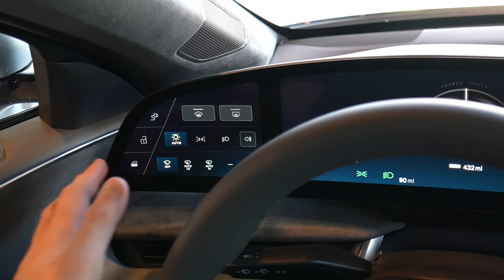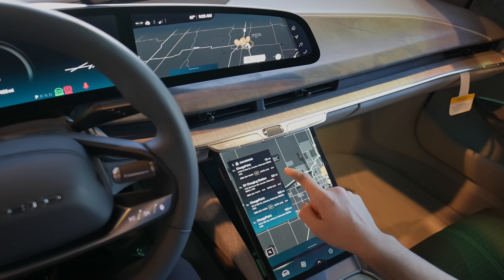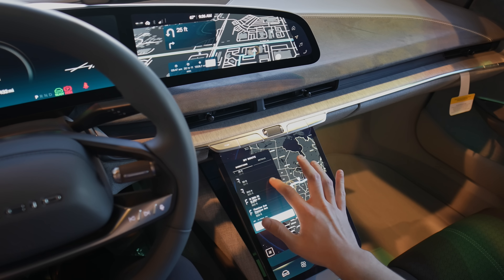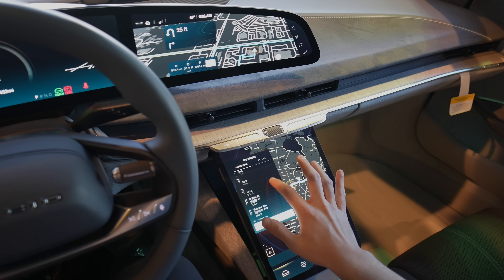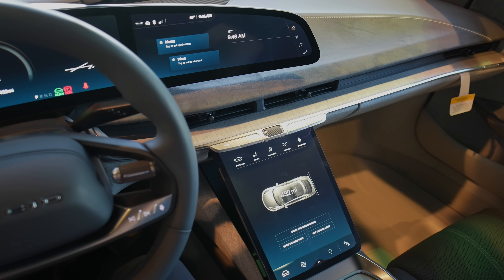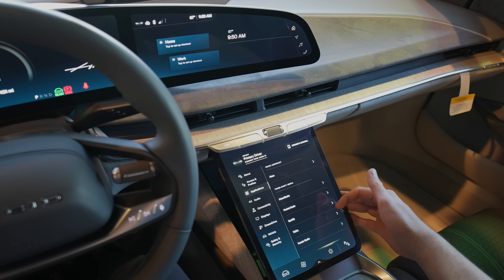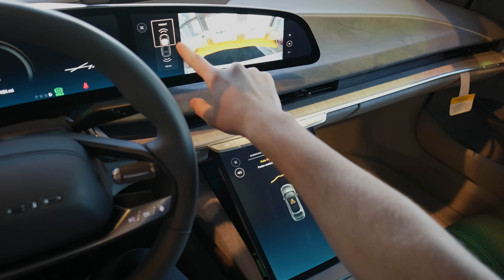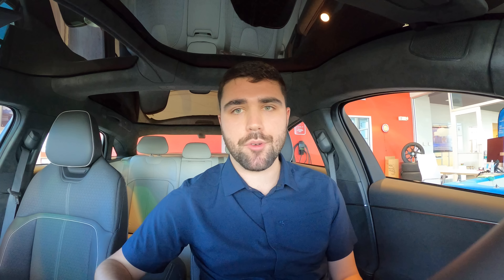Production Lucid Air User Interface Thorough Walk Through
Thanks to Charged Automotive in Lincoln, NE, I was able to spend time with a Lucid Air (and drive it - check out that video!) and do a full walk through of the infotainment system as it is delivered to customers on the Dream Edition.

Save 10% on your first order with Abstract Ocean by using code "NOMAD" at checkout.

Drone footage shot with DJI Mavic Air 2, other footage on Sony A7 siii or iPhone 13 Pro and all editing done in Final Cut Pro on Apple M1 MacBook Air.

iPad Pro
Dash cam
Radar detector
12V air compressor